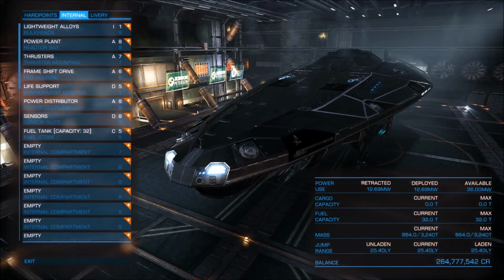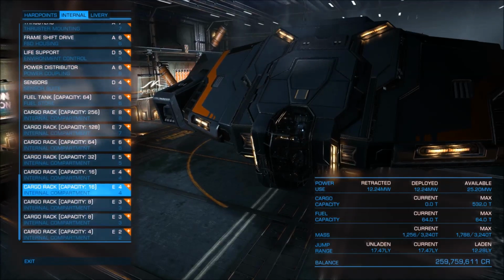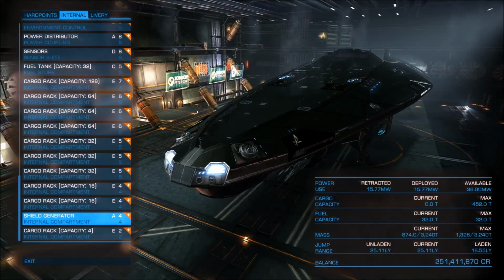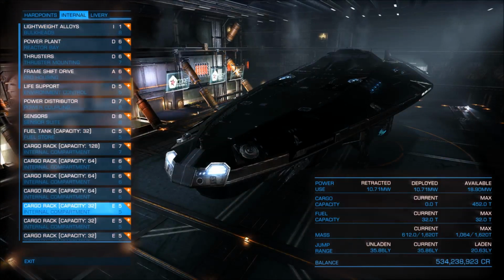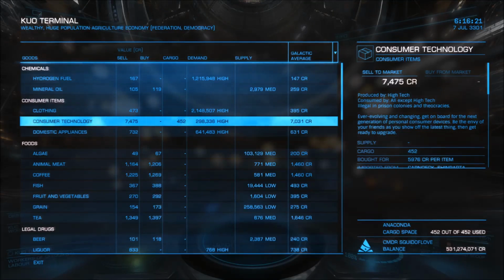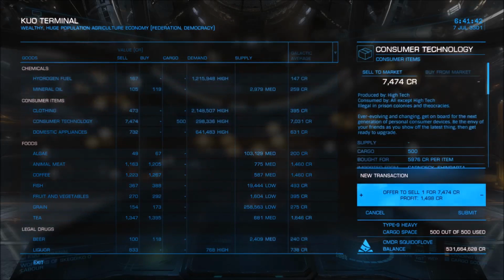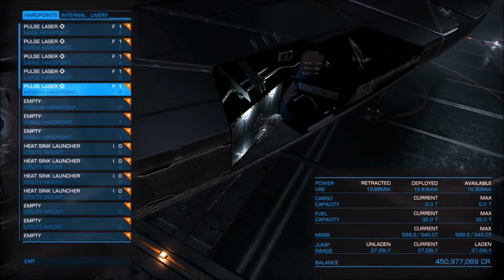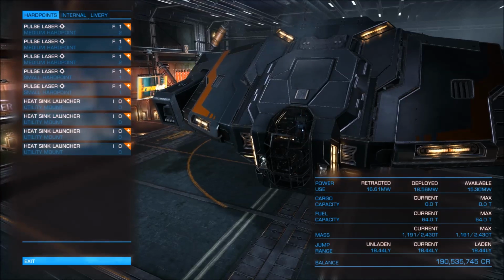Elite Dangerous Gameplay - Anaconda vs Type 9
In this Elite Dangerous Gameplay video we compare the two most expensive ships in the game, the Anaconda and the Type 9. We also try to find, which one of these two is the best for trading, the Type 9 or the Anaconda.
Elite Dangerous had its latest update, Powerplay, released. With Powerplay, players will have the option to pledge their allegiance to a certain power and fight for its glory! Other major changes to the game are, the addition of three new playable ships, drones that can be used to collect items and transfer fuel and a complete overhaul of the missions system.
 My HUD color :
MatrixRed 0, 0.43, 1 MatrixRed
MatrixGreen 0.29, 0.58, 0 MatrixGreen
MatrixBlue 0.97, 0, 0 MatrixBlue
Check my series :